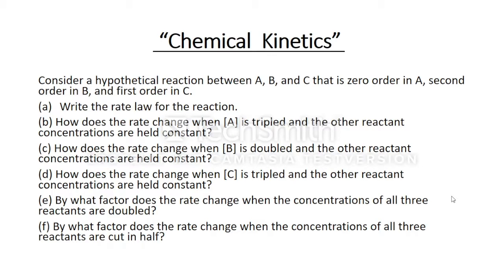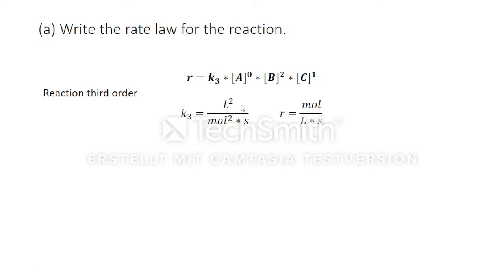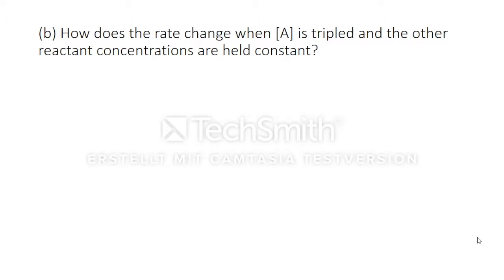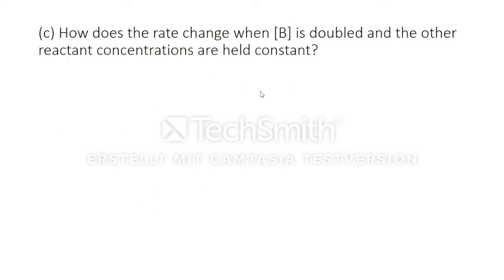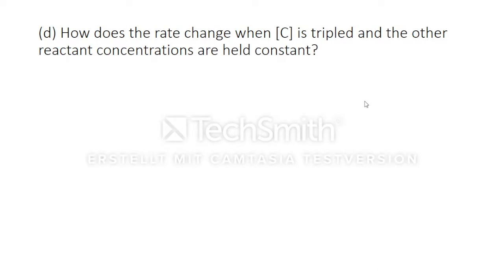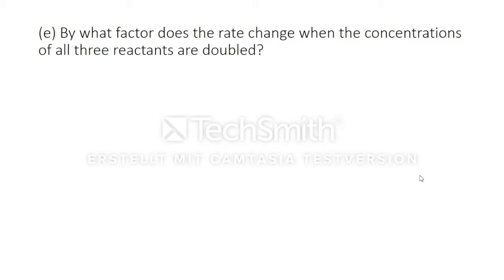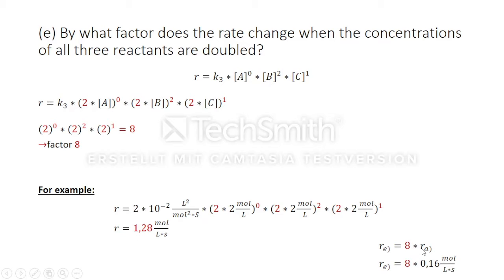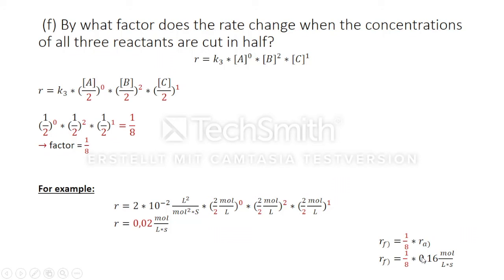Discussing rate laws and reaction rates for several reaction with different orders (14.28)